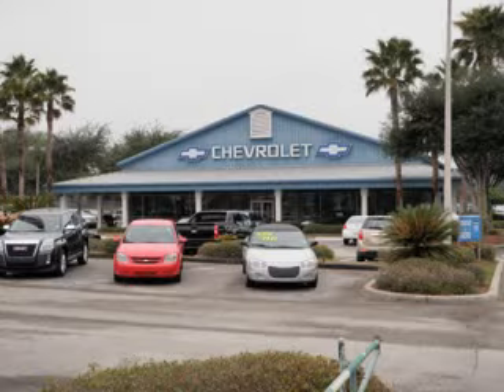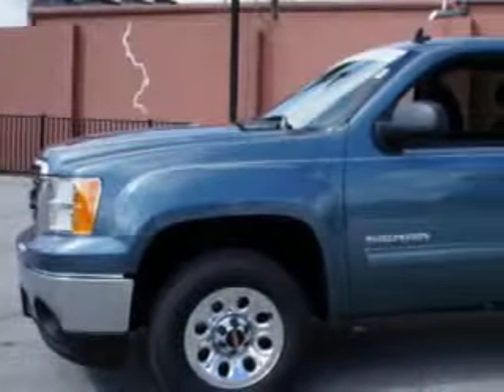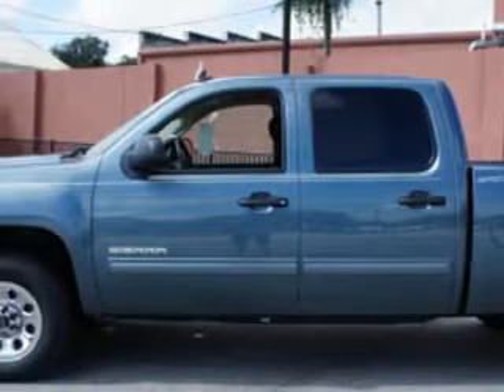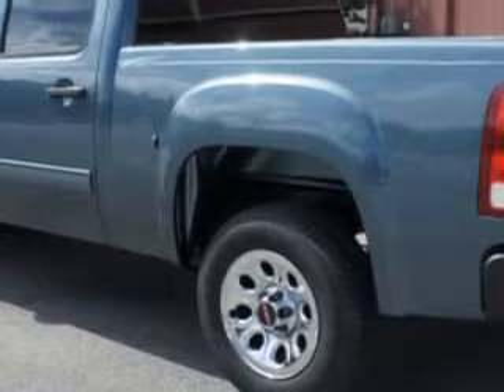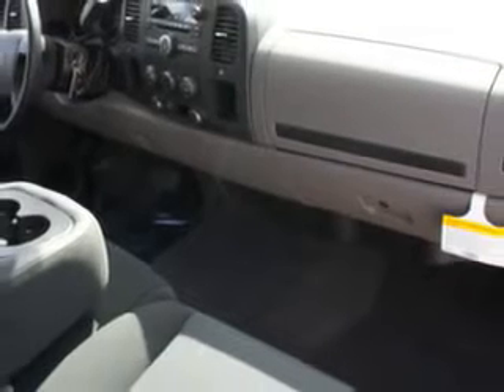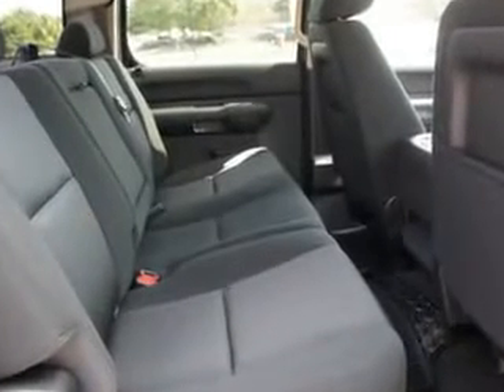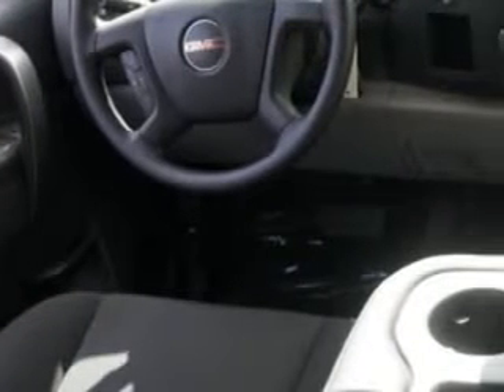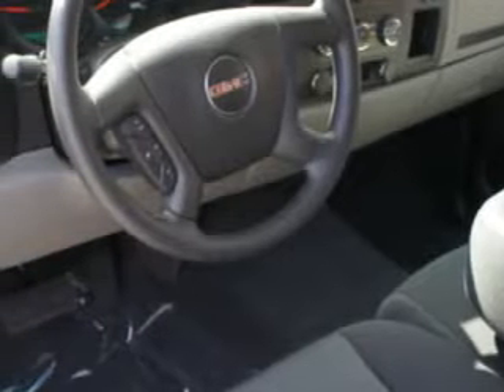GMC Sierra, Pasco Chevrolet Buick GMC- Dade City, FL 33525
GMC Sierra, Pasco Chevrolet Buick GMC- Pasco Chevrolet Buick GMC knows you want more than just a car. you have a purpose for your vehicle. imagine driving this Stealighth Gray Metallic 2013 GMC Sierra 1500, equipped with an 8 Cyl. engine  and an automatic transmission with  only 1 miles. enjoy an impressive 21 miles to the gallon on this utility truck with features like full size spare tire, halogen headlights, onstar communication system, satellite radio, anti-theft stereo, on steering wheel audio and cruise controls, remote ignition system, Tire Pressure Monitoring System, scv - speed compensated volume, and much more. Get where you need to go, enjoy the drive, and have peace of mind in this 2013 GMC Sierra 1500. see us at Pasco Chevrolet Buick GMC today!

miles-      1

vin- 3GTP2VE79DG186389

10741 US 301